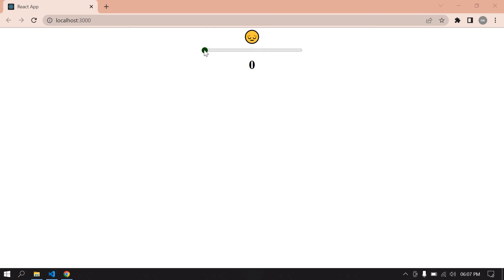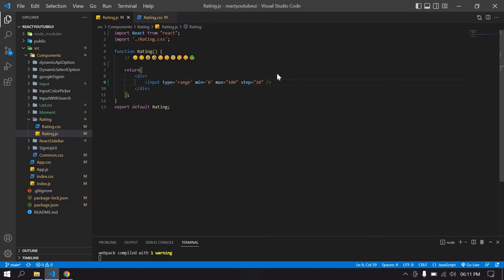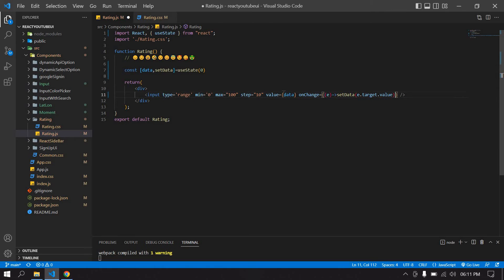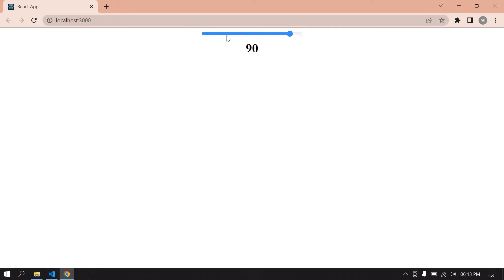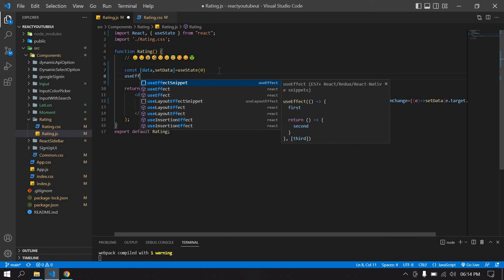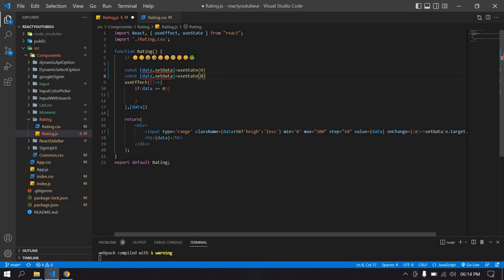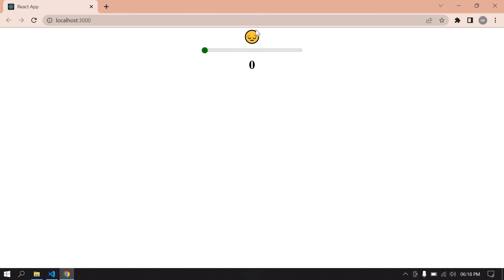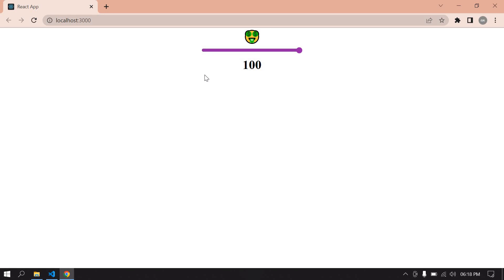How to get range value in React Js || How to get Range onChange value in React Js || Emoji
In this video, I have explained how to use range with emoji in react.